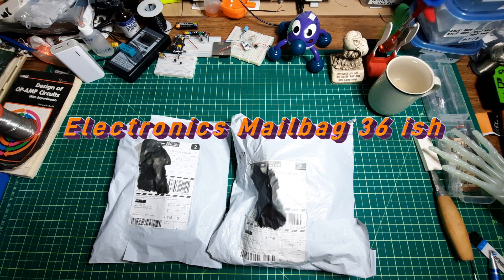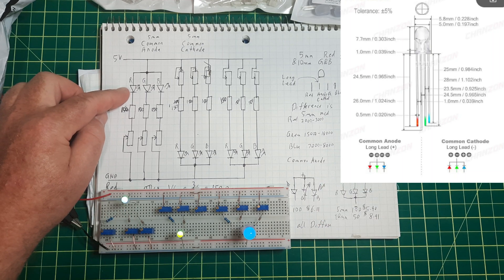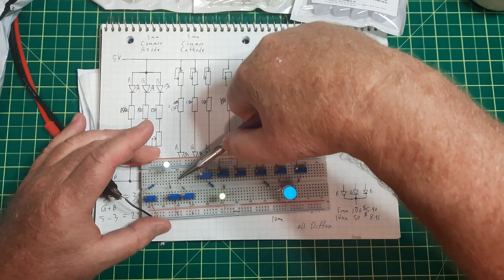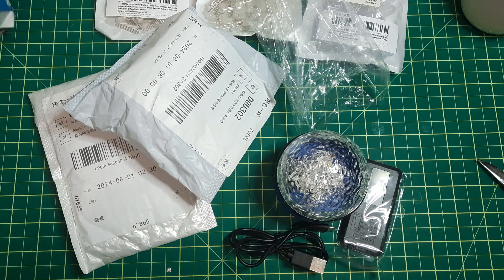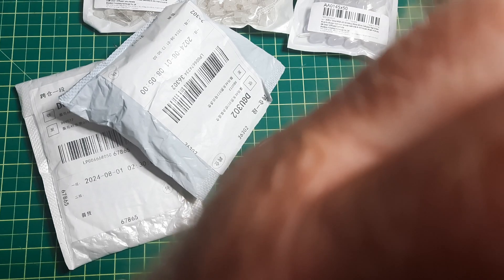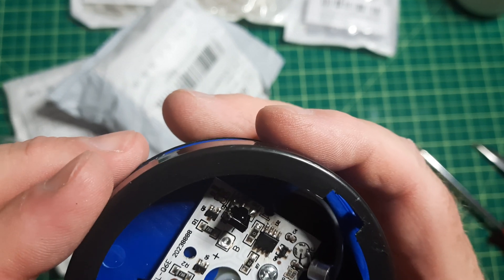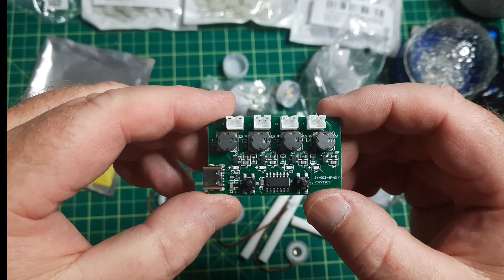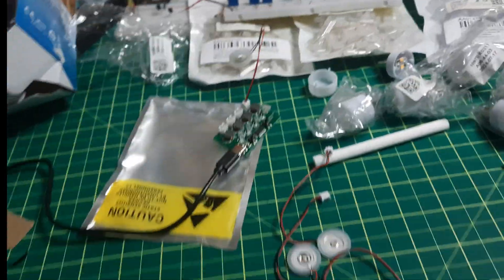Electronics Mailbag 36 ish with Teardowns (Slight)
Stocking up on parts for DIY Halloween and Christmas builds, hum maybe a few LEDs
0:00 What's in bag number 1
4:53 The blue is getting brighter
5:48 And now bag number 2
6:41 Stars and Aurora, well kind of
9:52 Slight teardown of the projector
11:11 Next little bag of enlightenment
12:27 Last bag and getting all misty. Turned out much better than I though